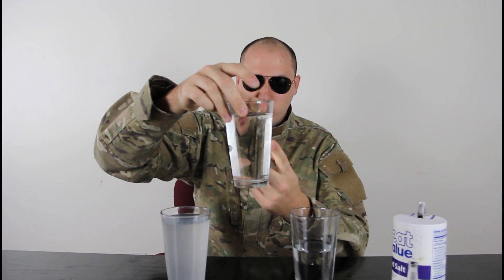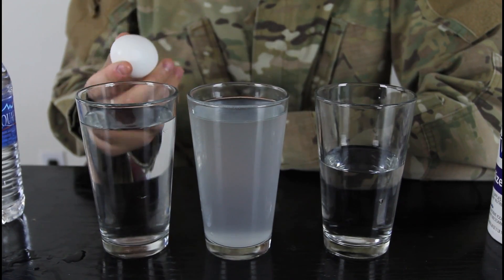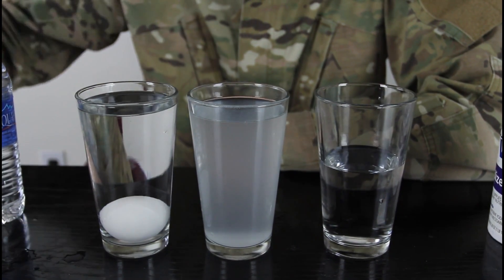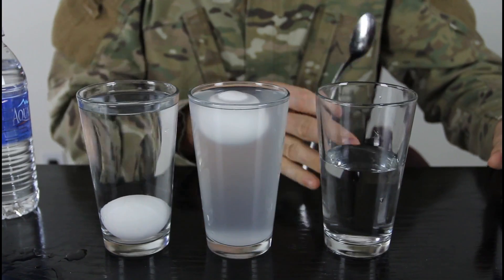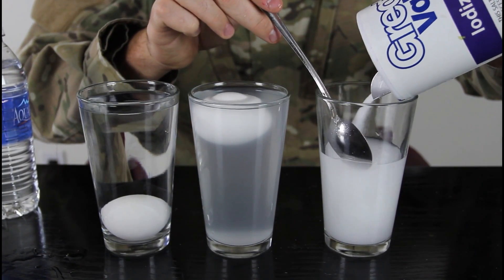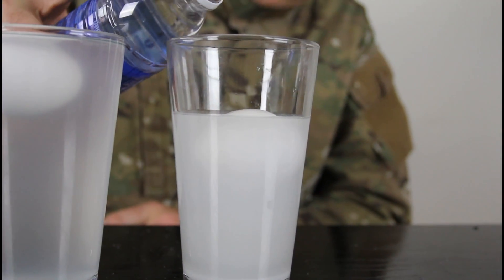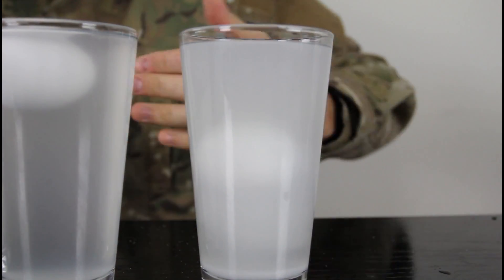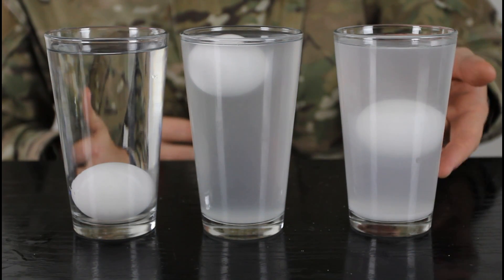Float an Egg in the Middle of Salt Water - Water Density Science Experiment